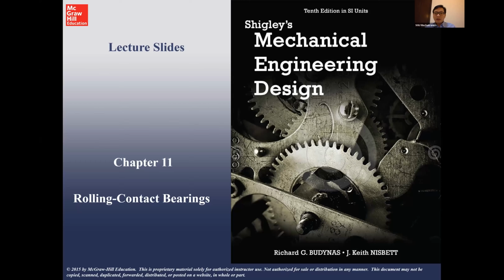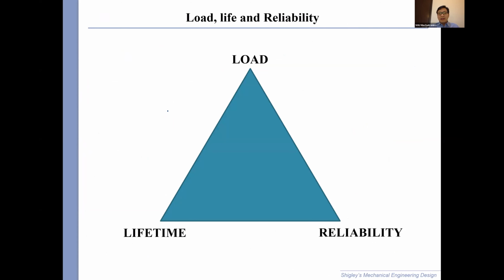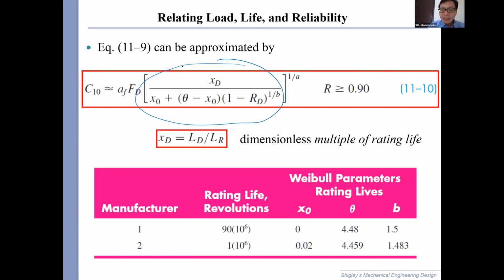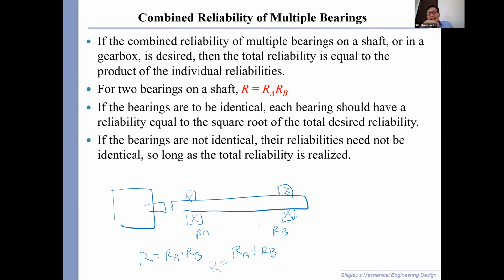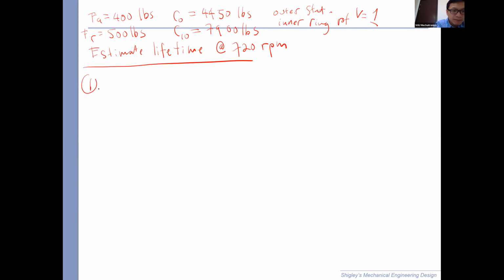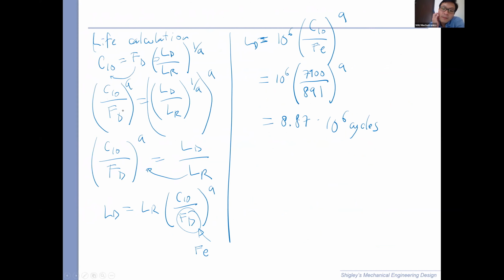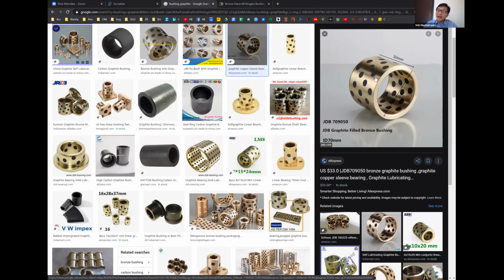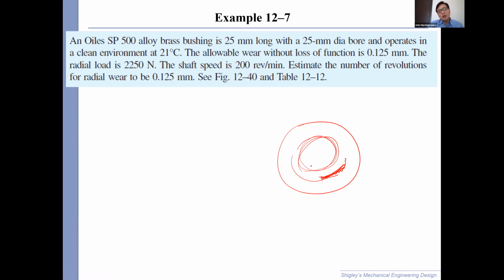MD Week 4 - Rolling Contact Bearings, Plain Bearings Part 1 (2020)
0:00 Rolling Contact Bearings
1:39:00 Plain Bearings Part 1